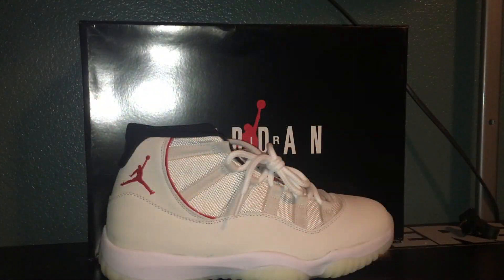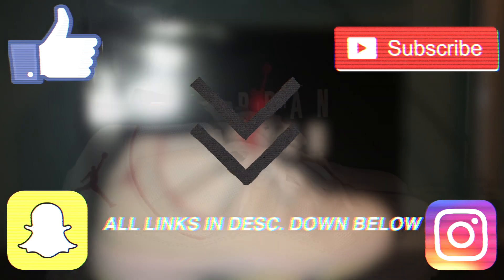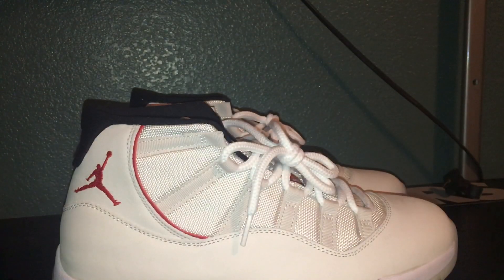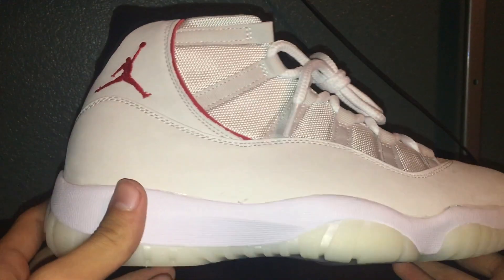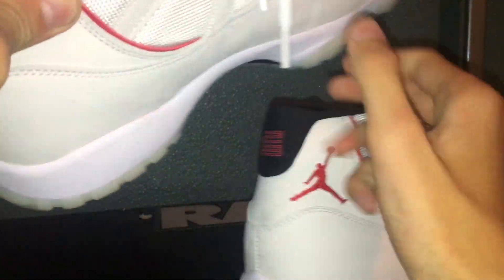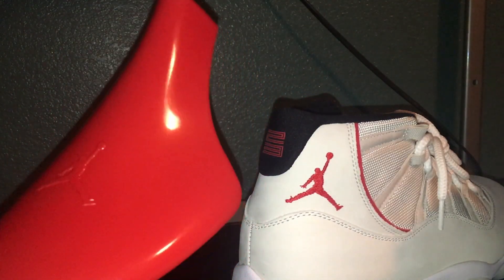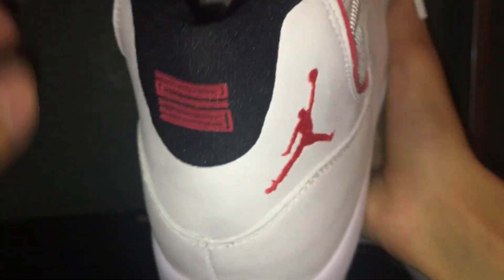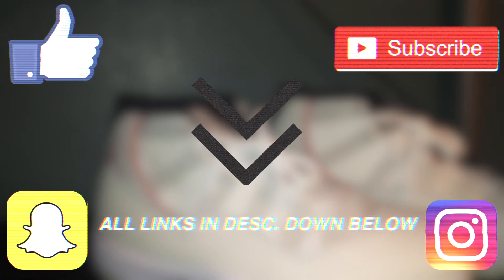*NEW* JORDAN 11 "PLATINUM TINT* REVIEW (WE'RE BACK)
Also if you would like to know whenever we upload a new video you can click on the little bell to get notified whenever we make a video.